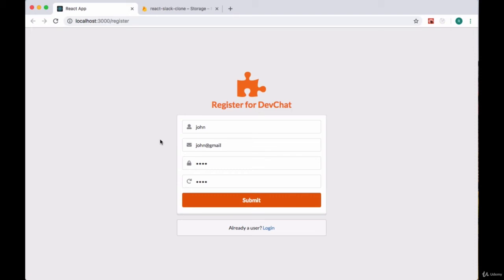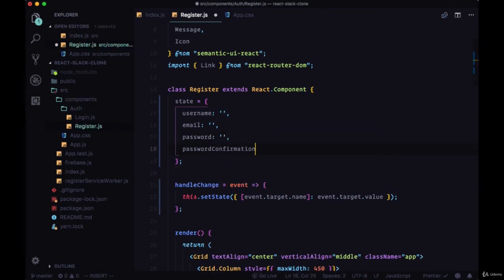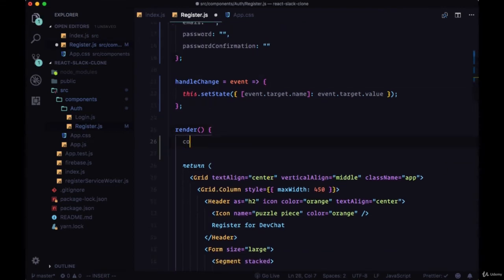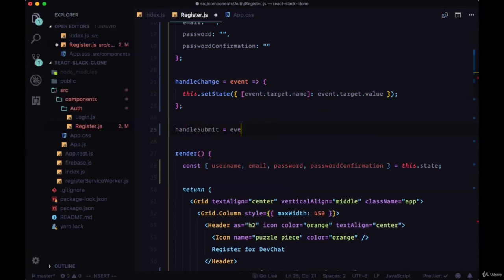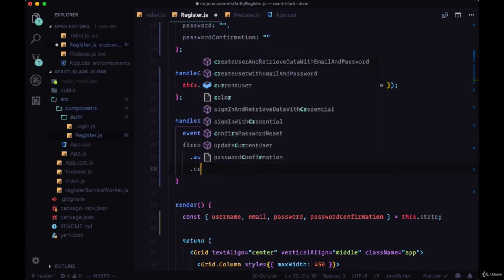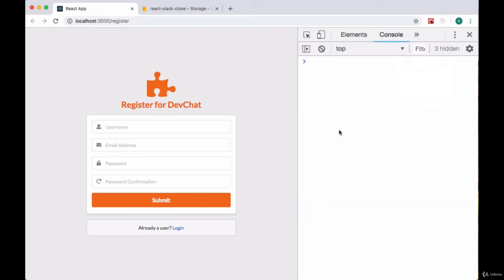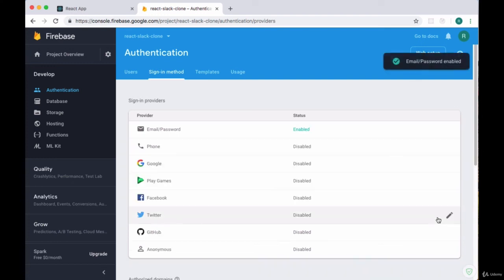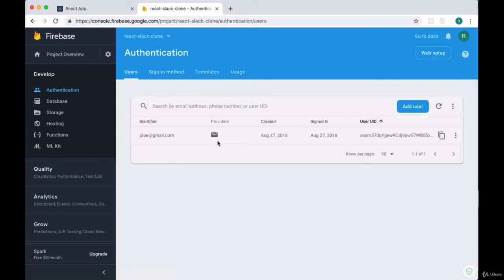[ Khóa học React - Redux - Firebase ] 07. Register User with Email and Password